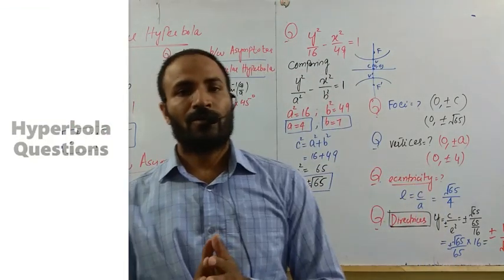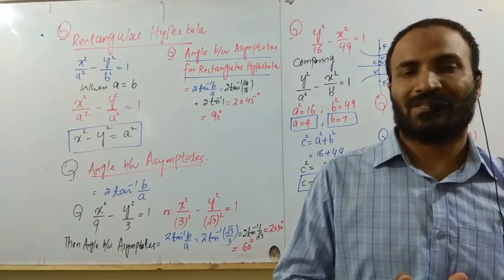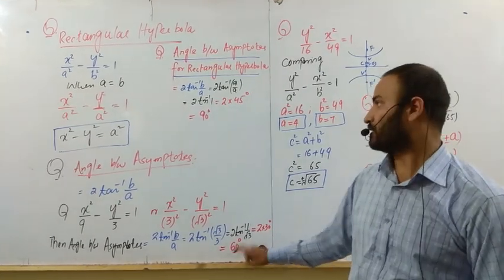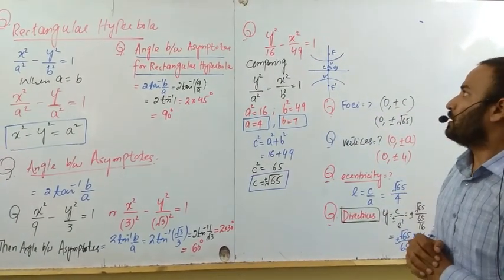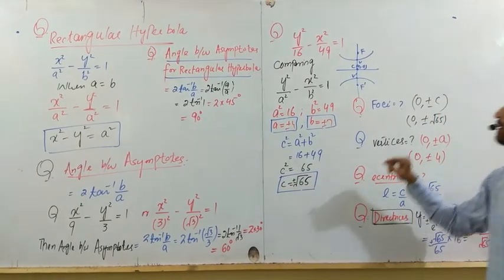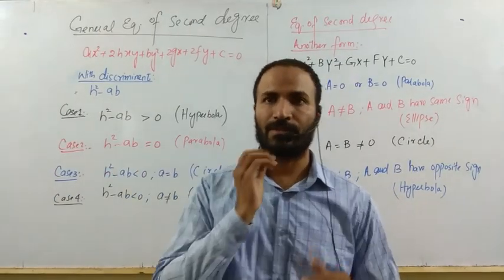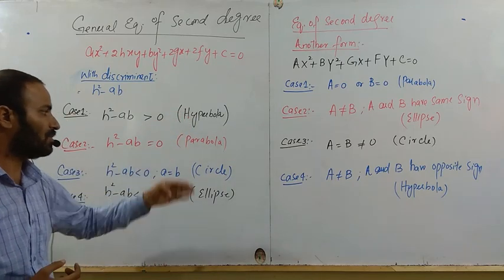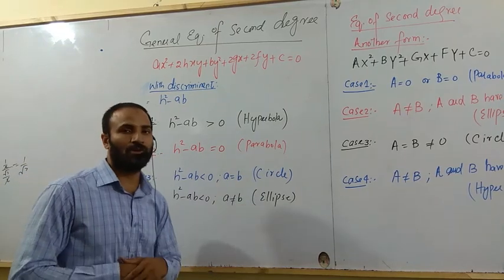Rectangular Hyperbola Equation Example. By Rashid Ayub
In this video tutorial question about hyperbola Center, Foci, Equation of Directrix, Length of Transverse Axis, Length of Latus Ractum, Endpoint of Latus Ractum & Equation of Asymptotes
This video is important for Competitive Examinations   NUST, GIKI , IBA , UET, LUMS , FAST, ETEA, LECTURER TEST  , ECAT , MCATand board exams.
For more videos related to this topic links are below.